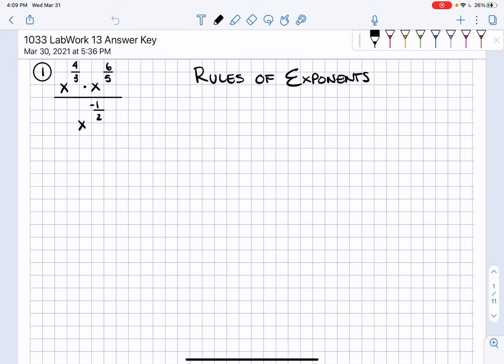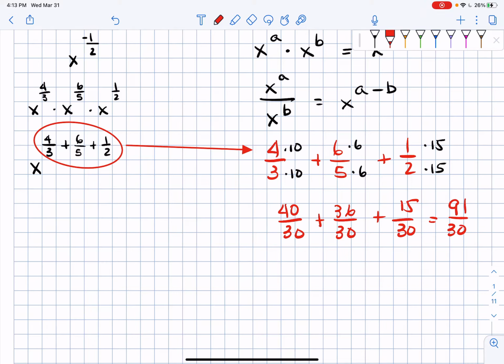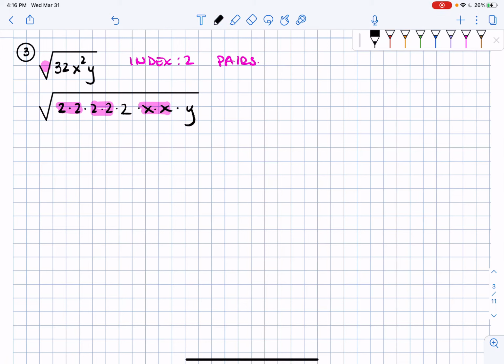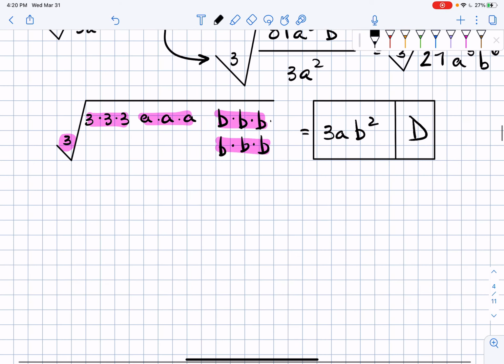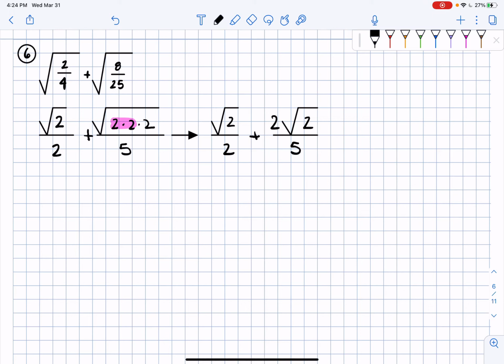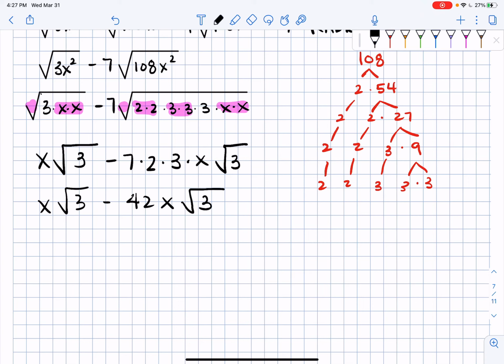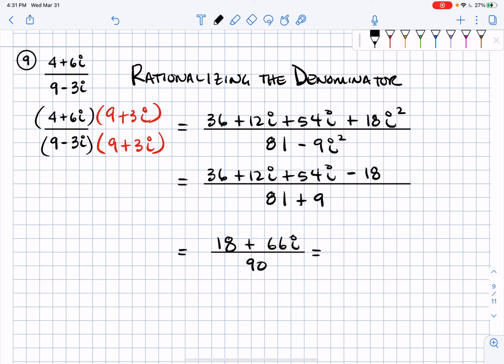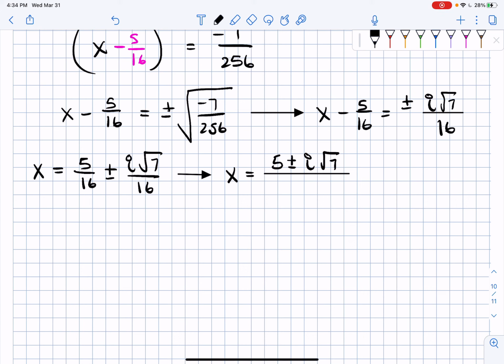1033 LabWork 14 Answer Key